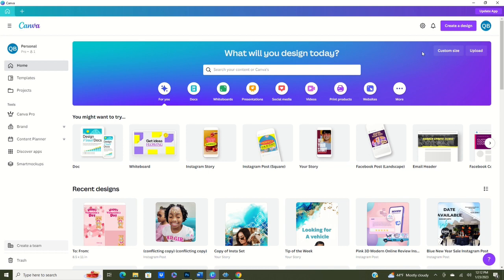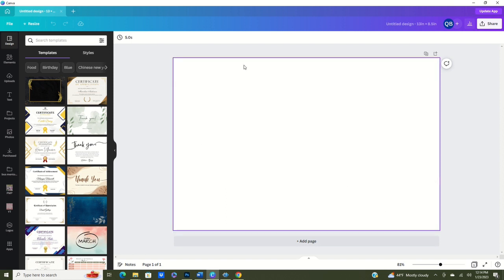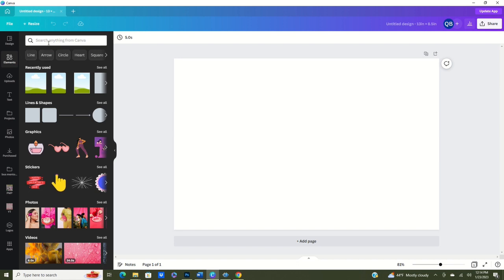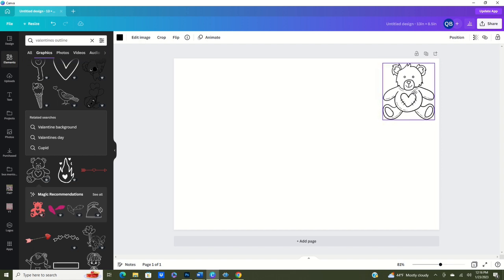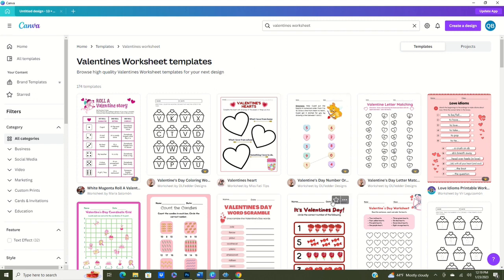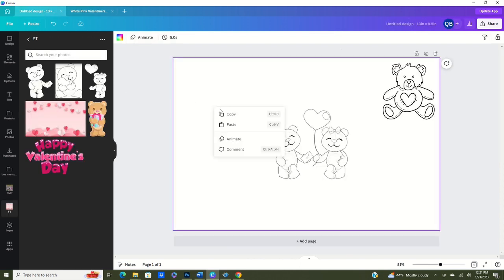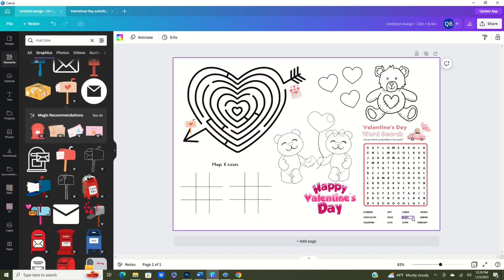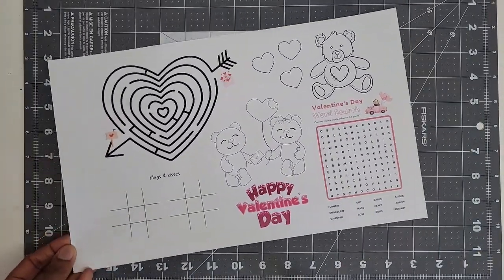How To Make Activity Placemats for kids on Canva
Hello Crafters!